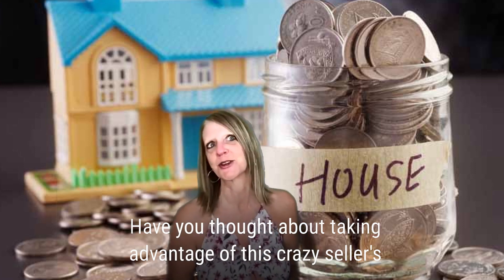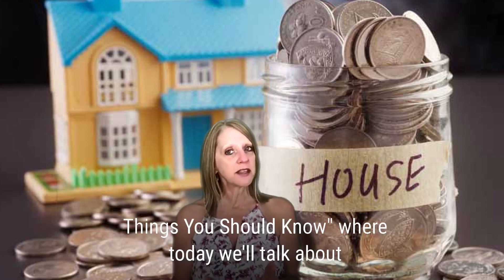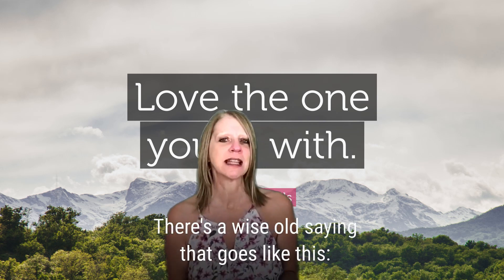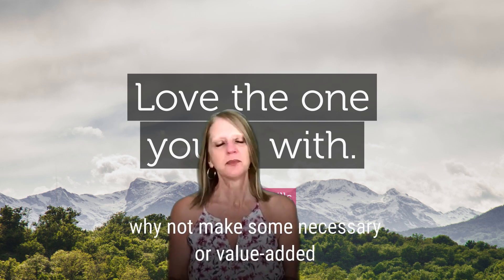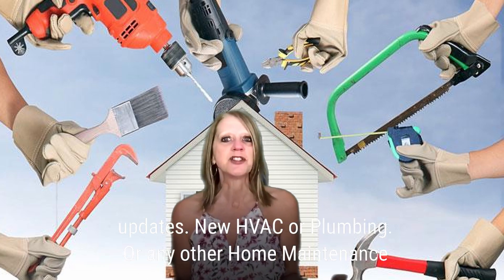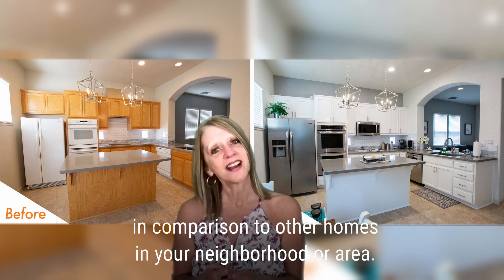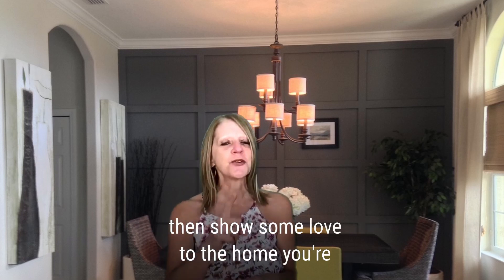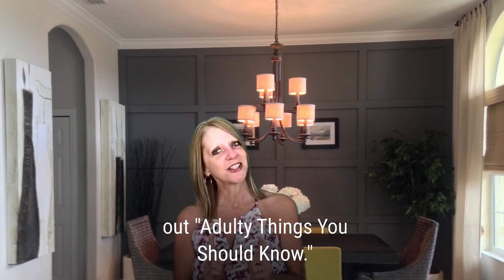How to Add Value to your House Now & Make More $ When You're Ready to Sell!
How to Add Value to your House Now & Make More $ When You're Ready to Sell! Since many would-be sellers are waiting to sell because they can't find another house to buy in this unprecedented low inventory market, here are a few ideas to add value to your current home for when you ARE ready to sell!